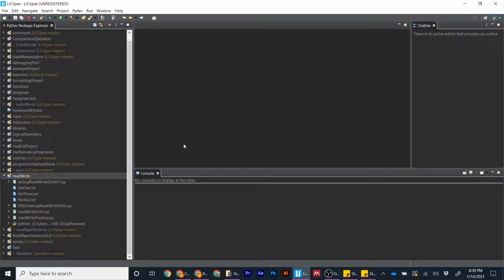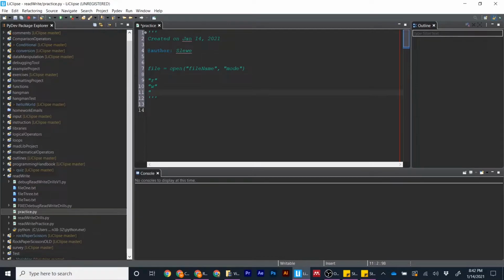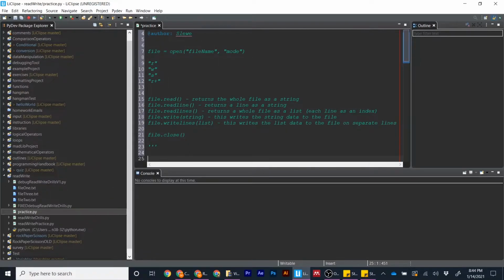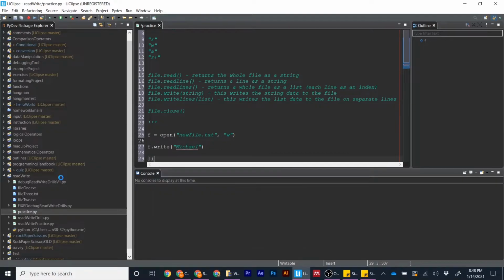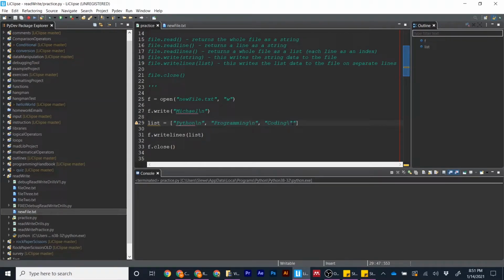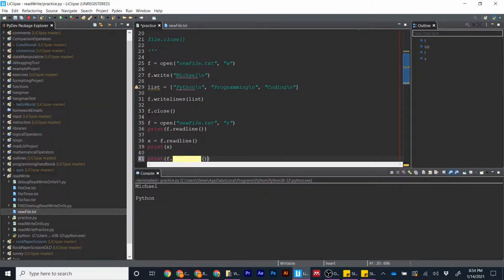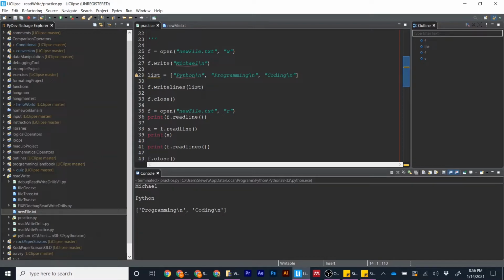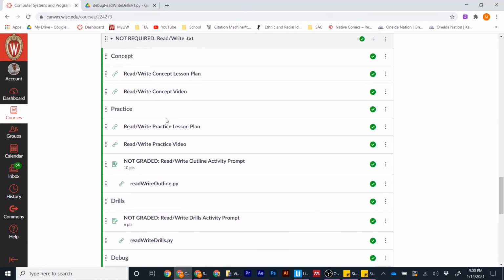Release 11 | Read Write | Programming